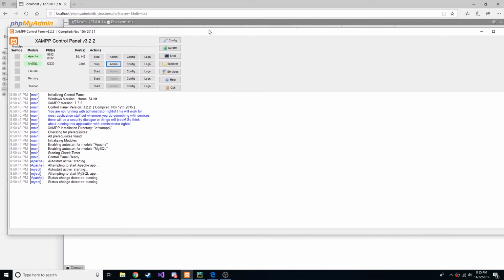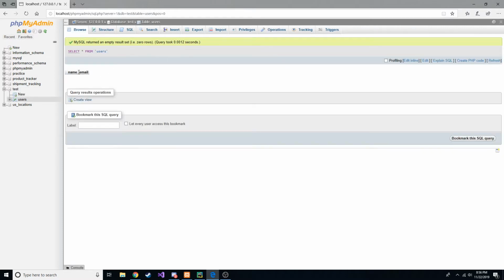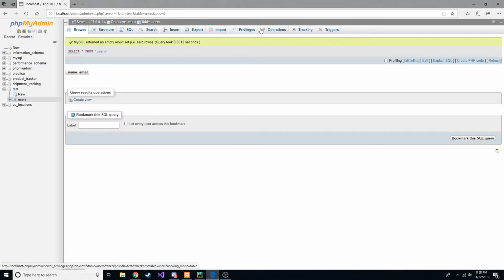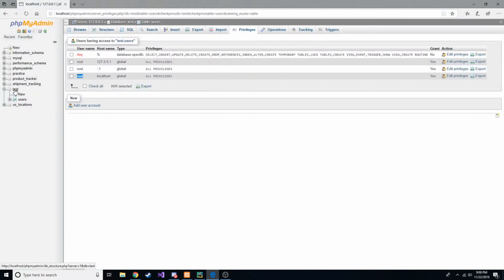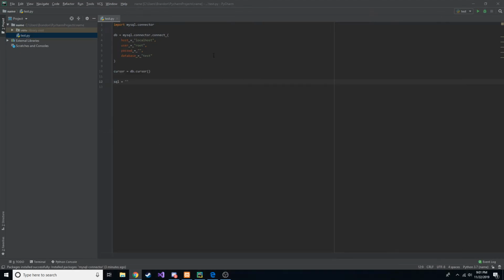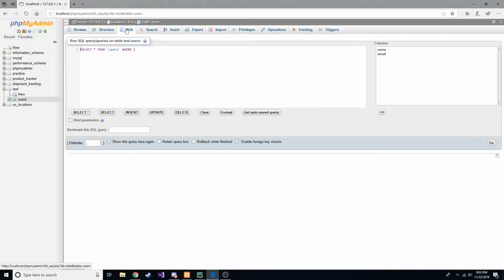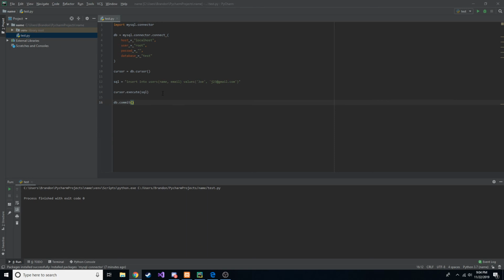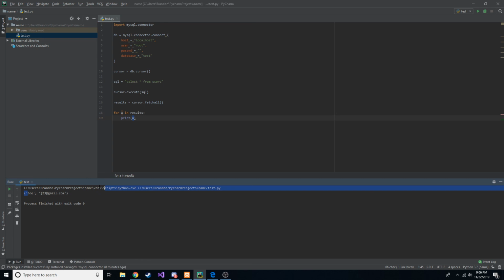How to Run MySQL Queries in Python - Python MySQL Tutorial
Hey everyone! In this video, we take a look at how to run MySQL queries in python. We look at how to insert into a table, and how to select and display that data.